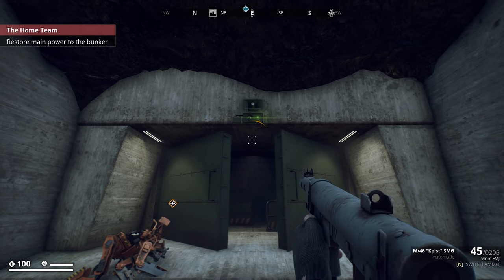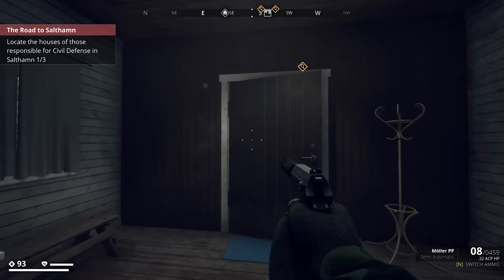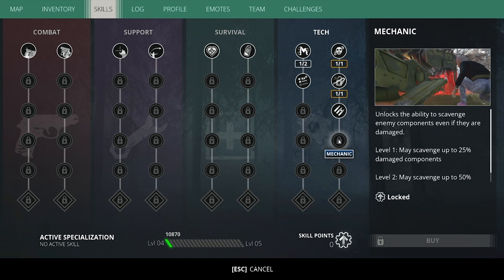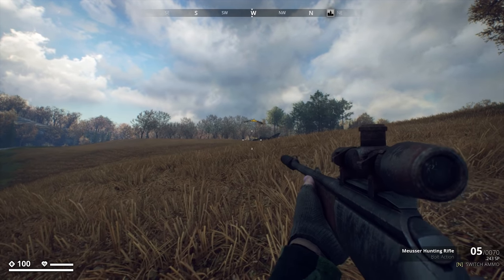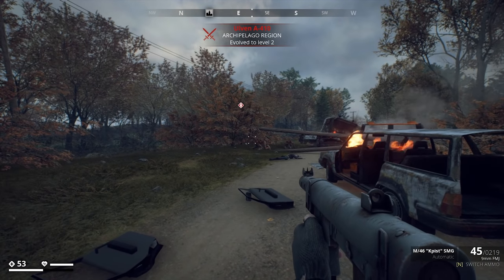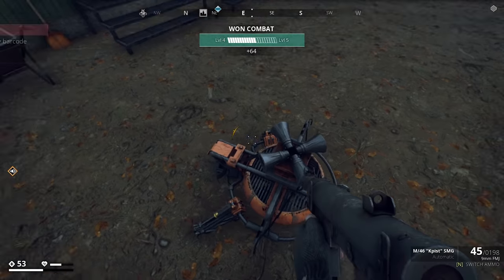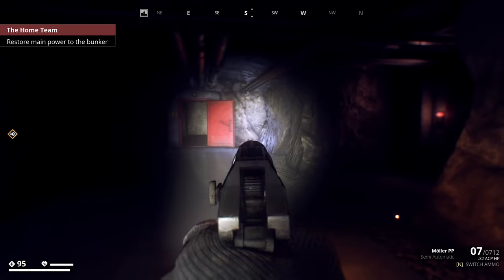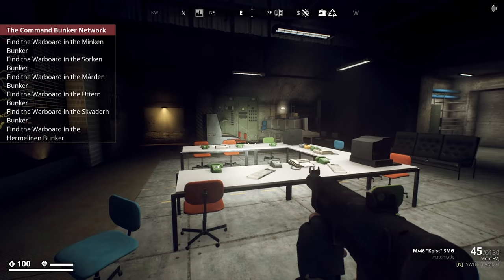Infiltrating The War Room - Generation Zero In 2021 Part 4